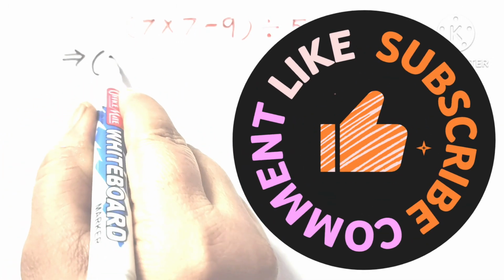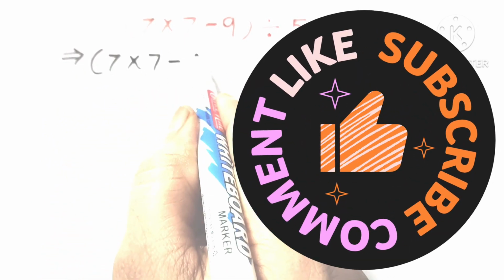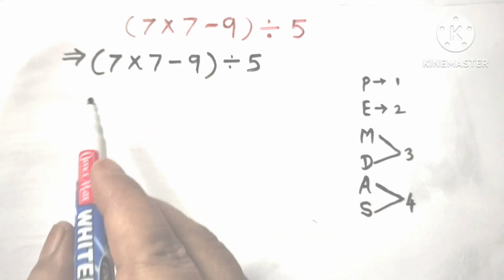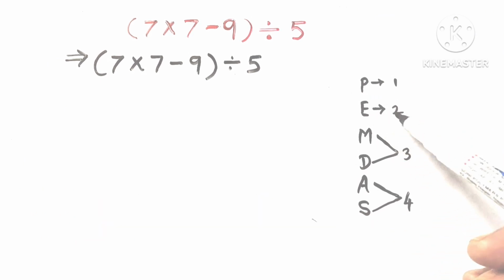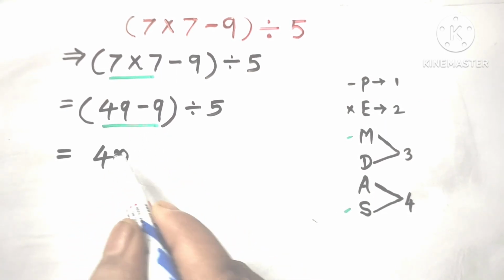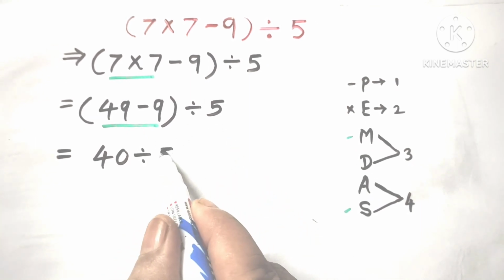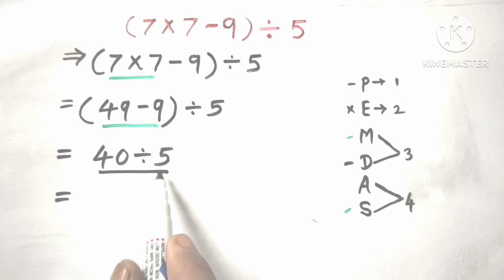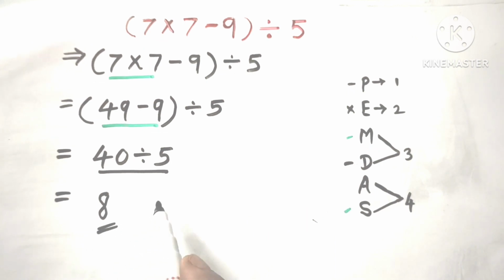( 7×7-9) ÷5=? Is Your Math Brain Ready For This Challenge? @educationalstream-z4h | Simplification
Simplify algebraic expressions using PEMDAS rules |

(7×7-9) ÷5=.

We should start with parentheses |

We handle the multiplication between 7 & 7

Now we do the subtraction between 49 & 9

Now, we do the division between 40 & 5

We get final answer.

Algebraic expressions
Number of operations
Order of operations
Math skills
Simple calculation